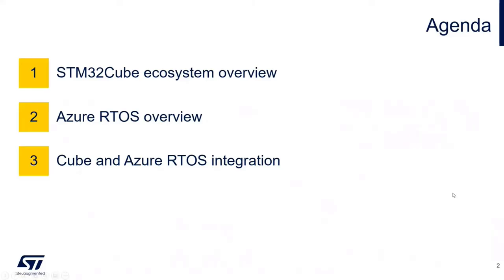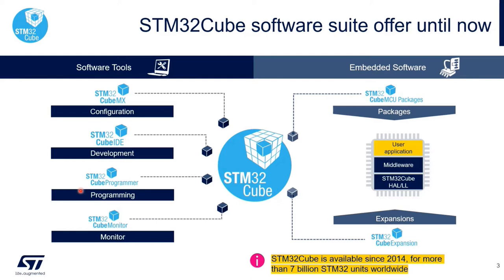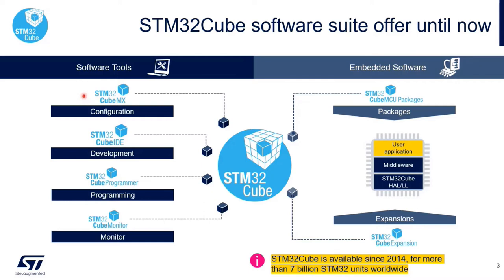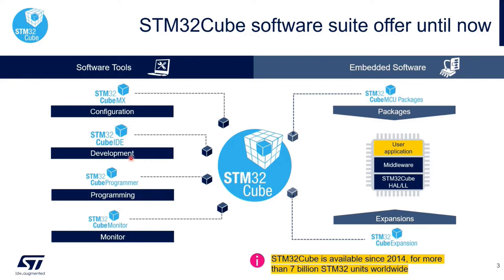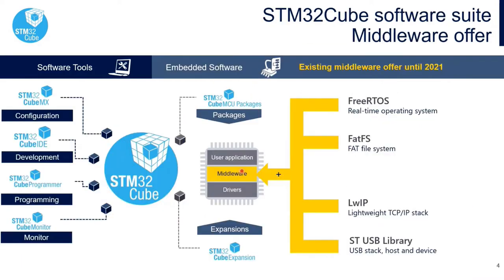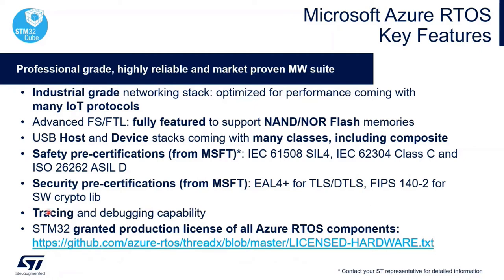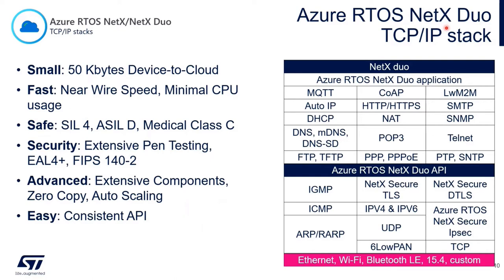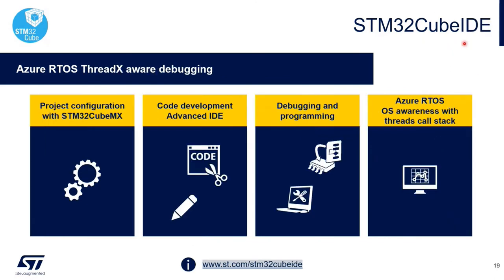MOOC - Azure RTOS workshop - 2 AzureRTOS and STM32Cube